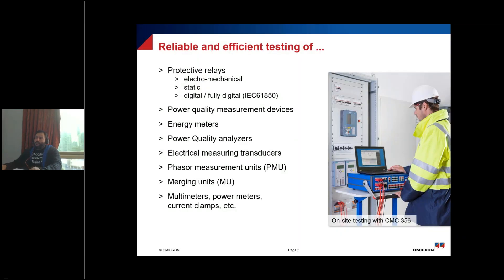Protection Testing by OMICRON